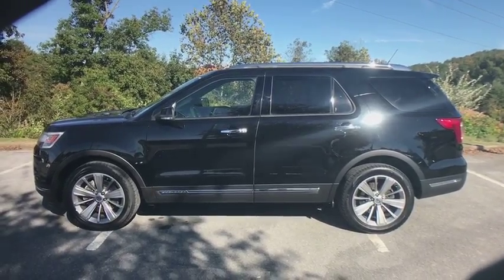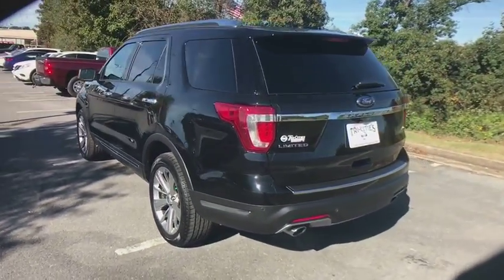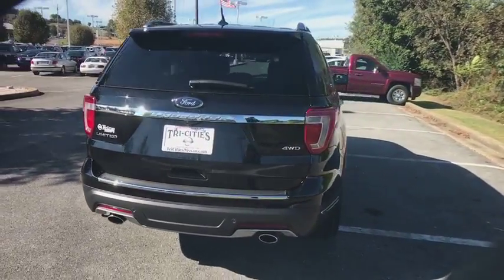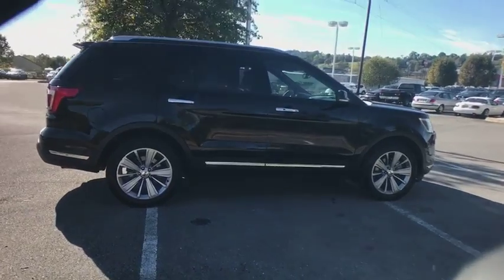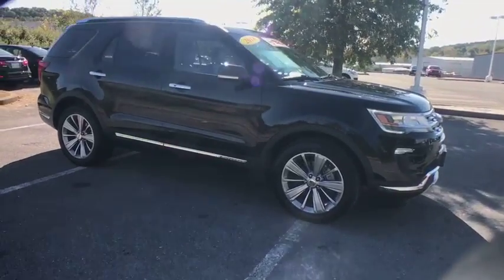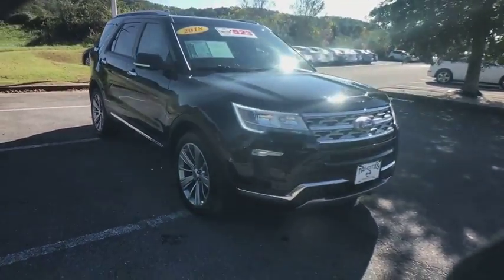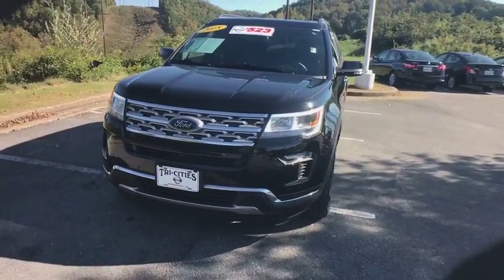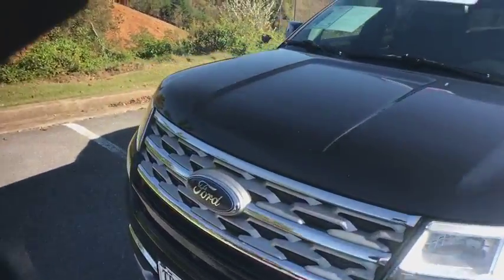2018 Ford Explorer Bristol TN, Bristol VA, Johnson City, Abington, Kingsport, TN 2T10501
Shadow Black U 2018 Ford Explorer available in Bristol, Tennessee at TriCities Nissan. Servicing the Bristol VA, Johnson City, Abington, Kingsport, TN area.

TriCities Nissan
3602 Bristol Hwy

Sunroof!  Leather!!  What an absolute clean Ford Explorer we have for you.  This girl is loaded with options, smells like the day she drove off the lot, and will seat the entire family.  We saw her at the Auction and knew what a great SUV she was.  Sent to our Service Department, where they did a rigorous multi-point inspection.  They Rotated & Balance the Tires, Changed the Oil, and Replaced her Wipers. She has Navigation, Cooled, Heated, & Powered Front Seats, Heated Rear Seats, AWD, Power 3rd Row, Dual Climate Controls, Rear Climate Control, Alloy Wheels, Luggage Rack, Rear-View Camera, SIRIUS XM, and Factory Warranty.   A One Owner that can drive in any weather condition, seat 7-Passengers, and practically new.  Trust me, you will be a new owner. brbrbr